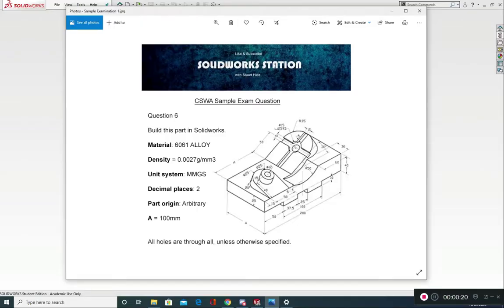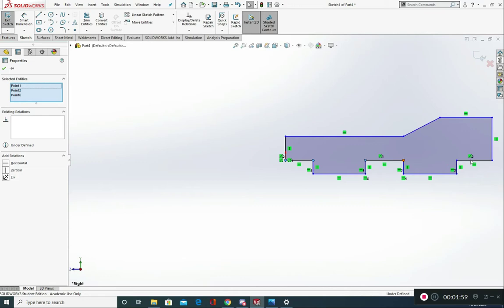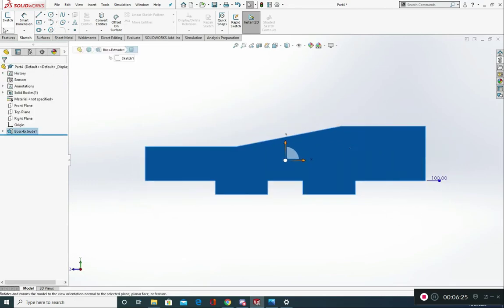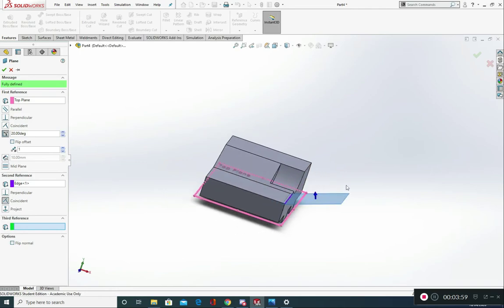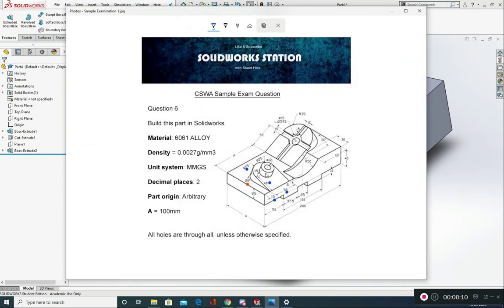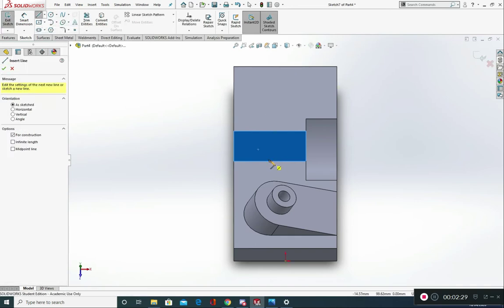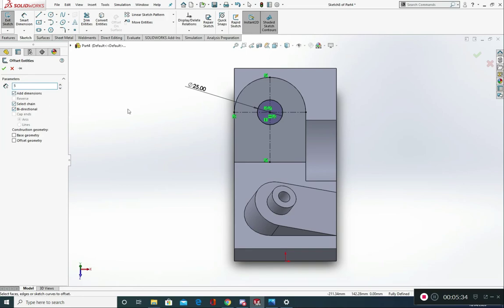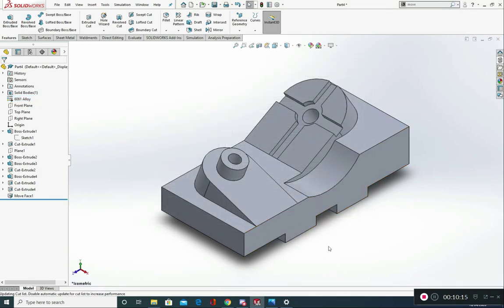Solidworks Station - CSWA Practice Examination 1